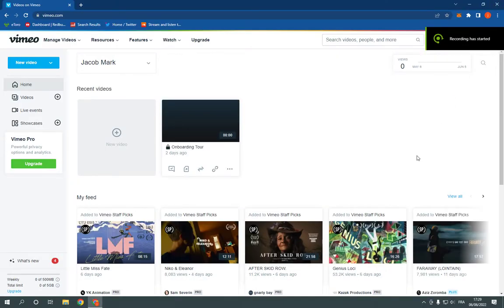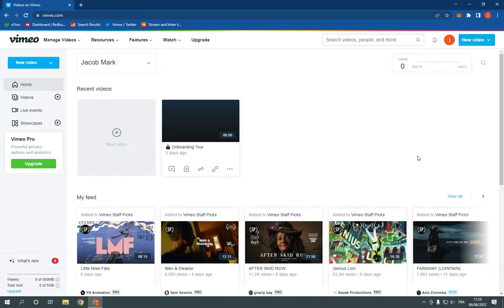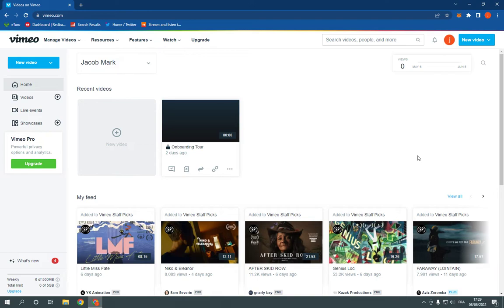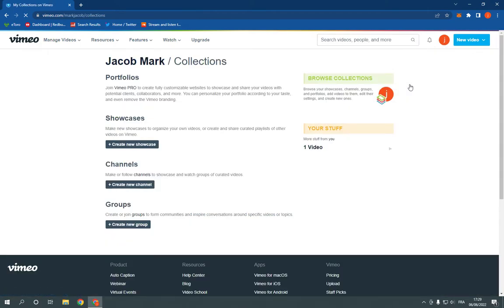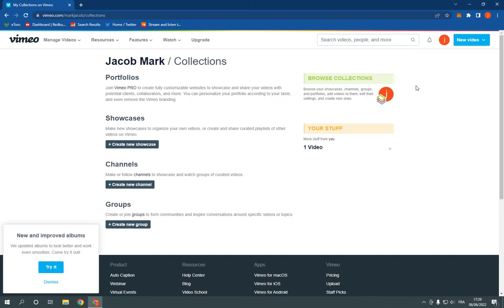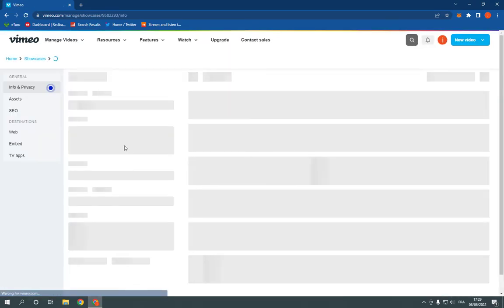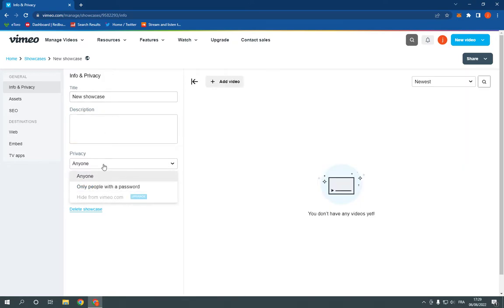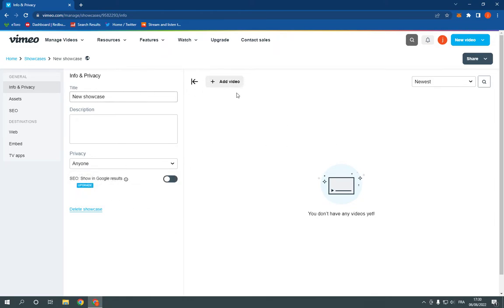How To Create New Showcase on Vimeo PC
in this video we discuss :